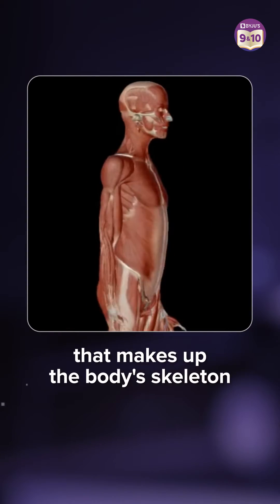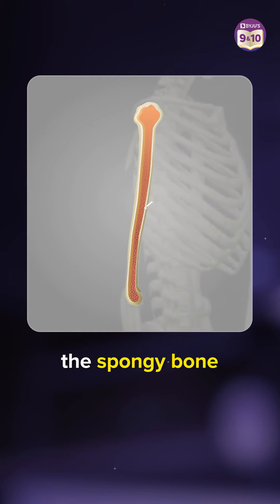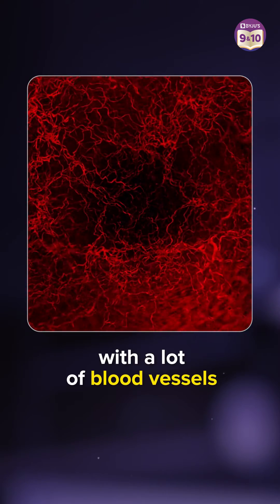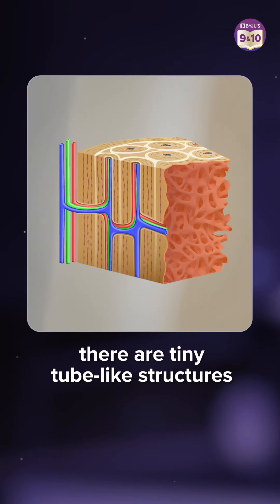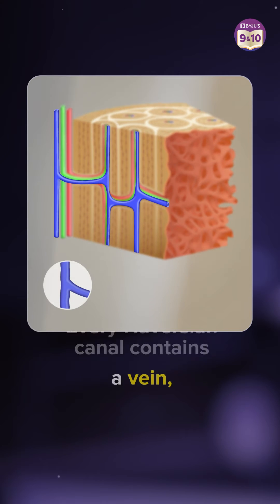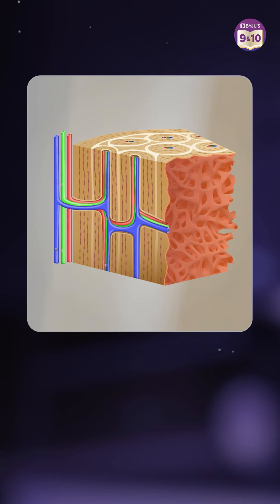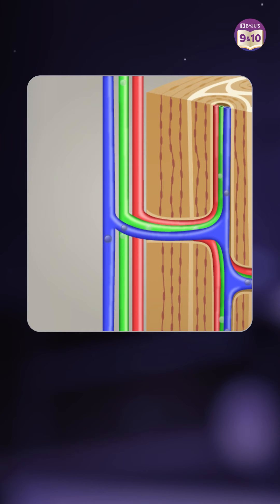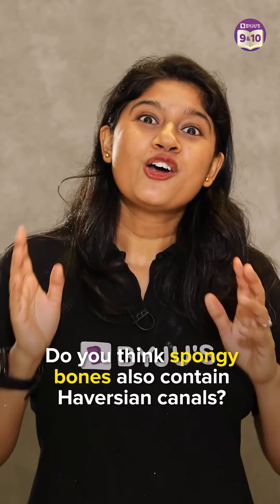What are Haversian Canals? - Definition, Meaning, Functions & Location in Human Body | Body Atlas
Hello Kids!!!..

🔷 Learn Goal Setting and Resolutions🎯 in our next Parent Club Webinar on 21st Dec.

In this video, Ankita Ma'am will explain to you, What are Haversian canals and why do we require them? And also the other interesting facts about the Haversian canals.